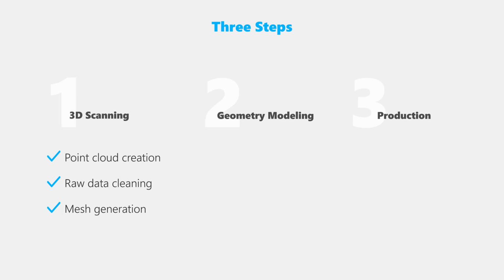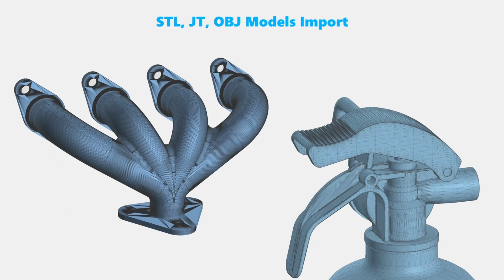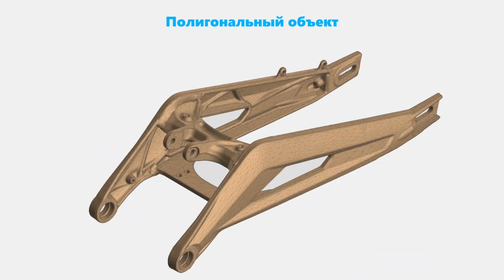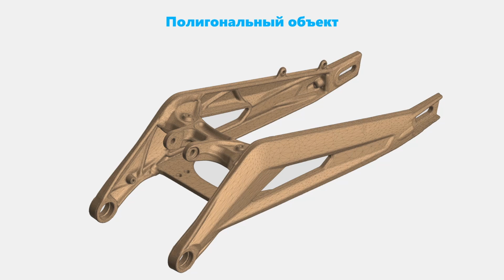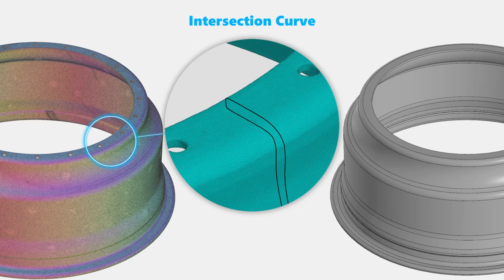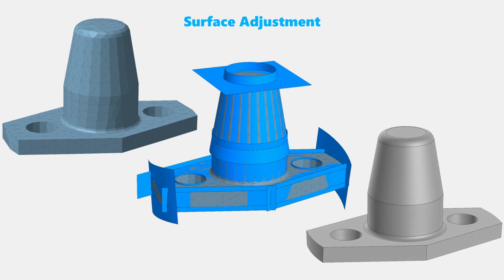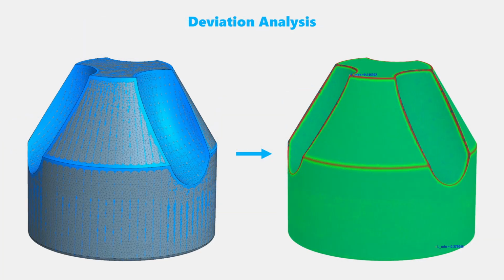2 An approach to Reverse Engineering Using KOMPAS-3D CAD Software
In this lesson, we’ll get acquainted with a reverse-engineering approach that uses KOMPAS-3D for precise modeling based on scanned data.